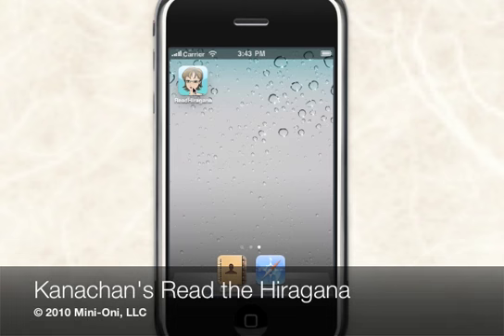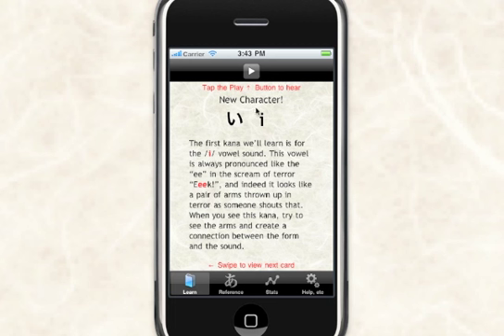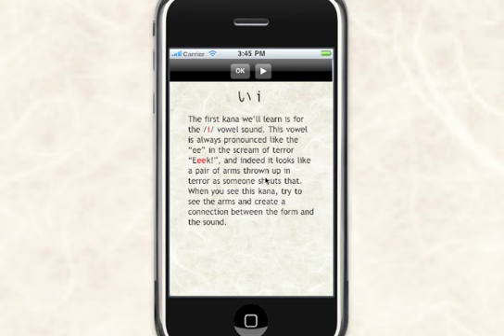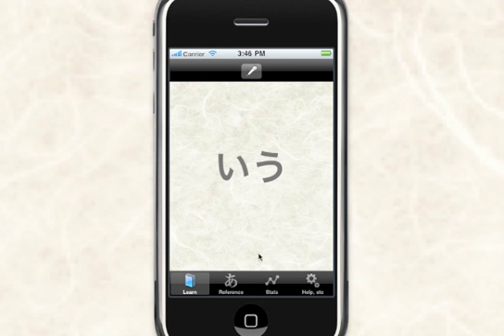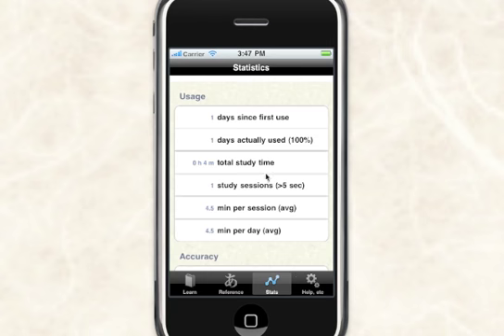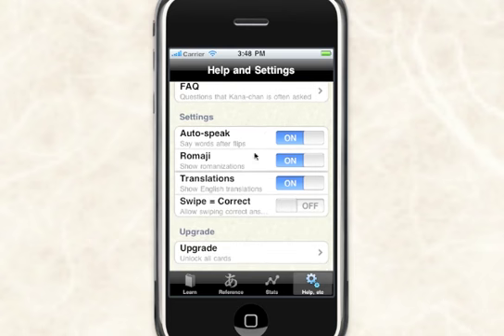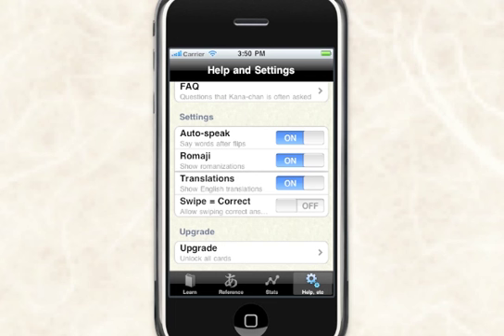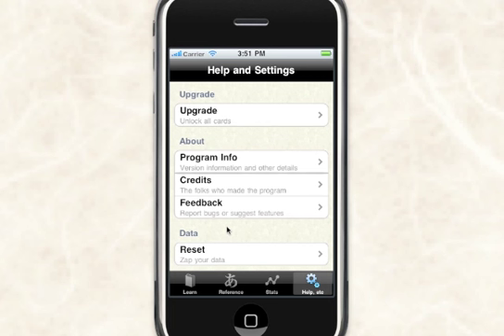Kana-chan's Read the Hiragana walkthrough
This is a video tutorial of our upcoming iPhone app, Kanachan's Read the Hiragana. This app is currently wrapping up development, and should be available in the app store soon. We will post a link to the app here as soon as it becomes available.